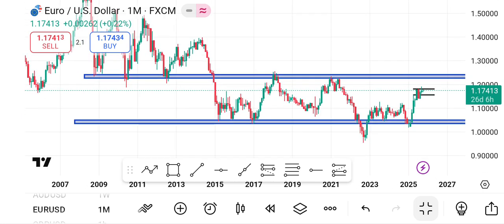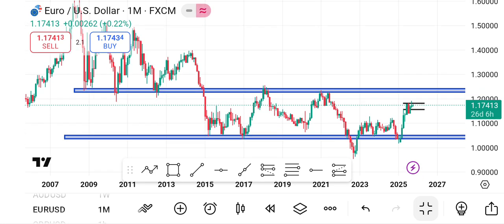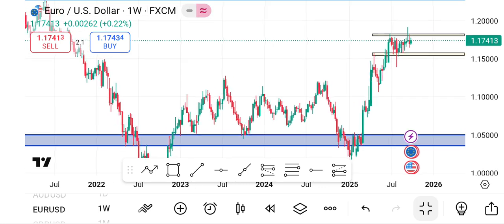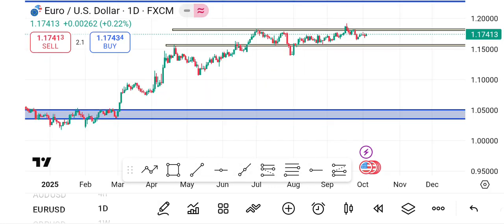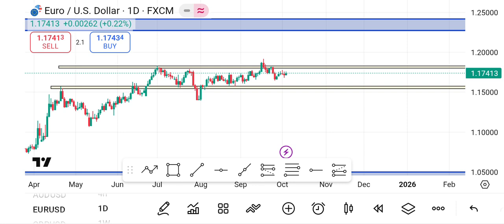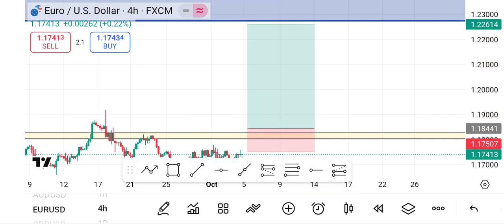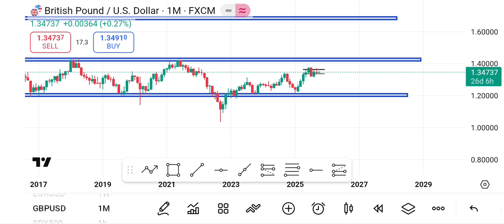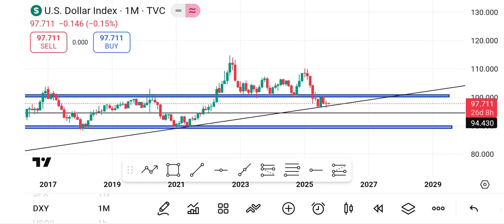EMS TRADING ROOM: Chart analysis vol 1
In this video I analyze eurusd the most realistic way and profitable way. I hope you love the video